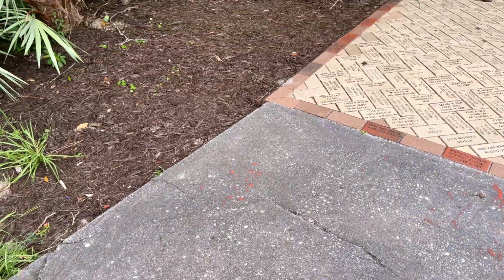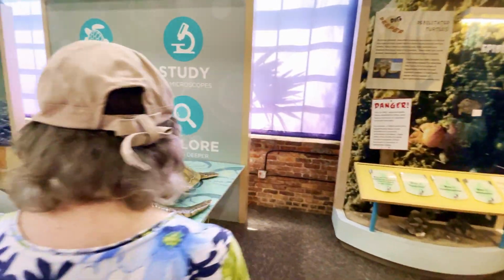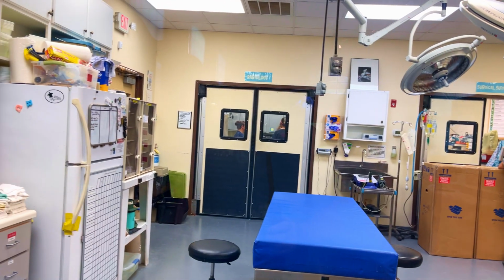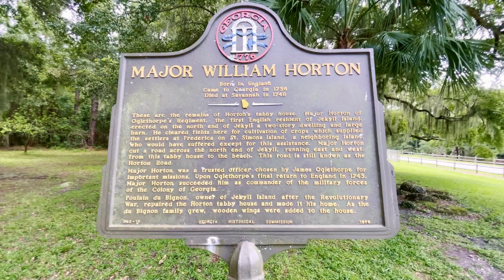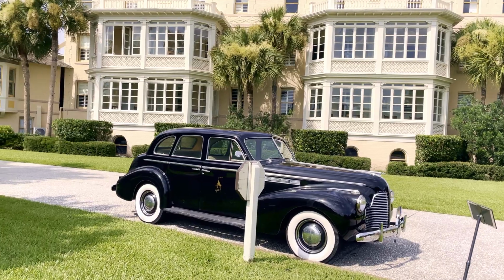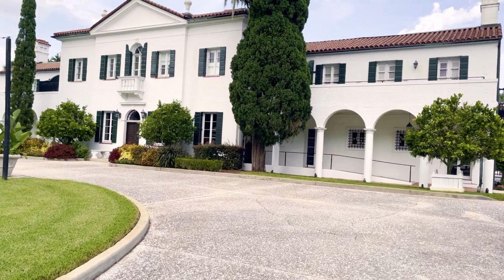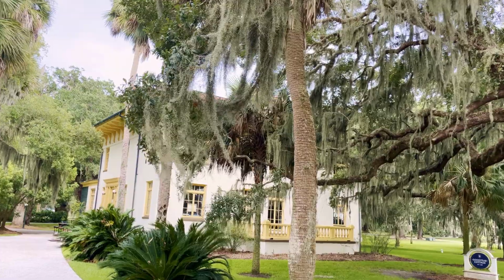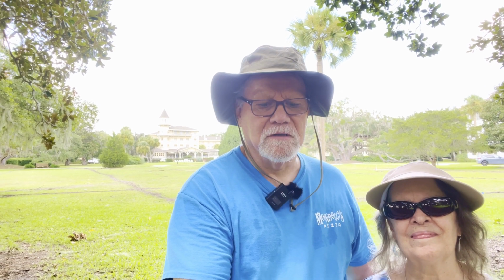Jekyll Island Historic District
Hello Everyone! This is the third video in our Road Trip series to the Golden Isles in beautiful Coastal Georgia!

  Today we are going to visit two very different areas of the Island. First we are going to look at the Georgia Sea Turtle Center, Here we will see the various ways that endangered sea turtles are cared for and learn something about aquatic wildlife.

 Next, we will take you with you with us to the Historic District on beautiful Jekyll Island. This is a favorite area for me as you get a chance to go back in time and see all of the awesome cottages, structures, and of coarse, the famous Jekyll Island Hotel. It is a beauty to behold!

Below you can find links to the other Road Trip videos and we hope you enjoy your time in the Golden Isles!